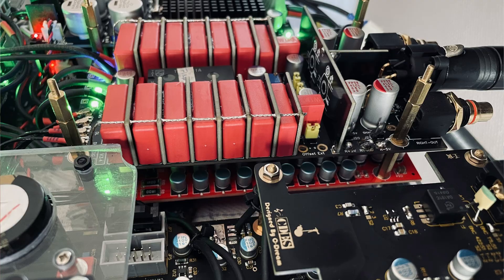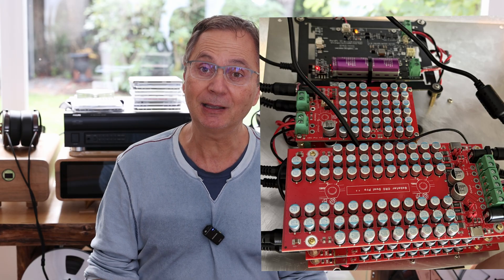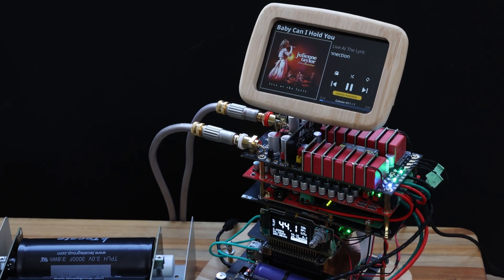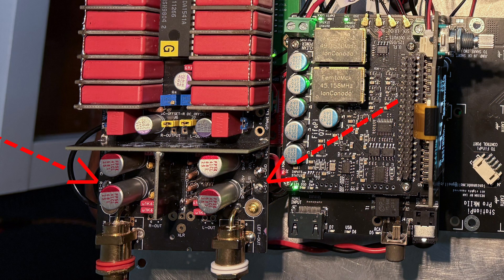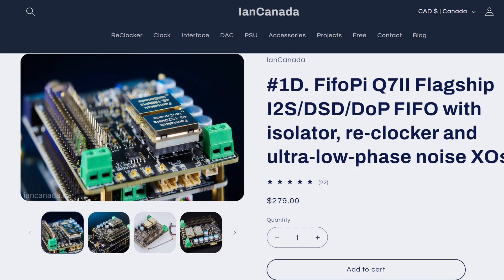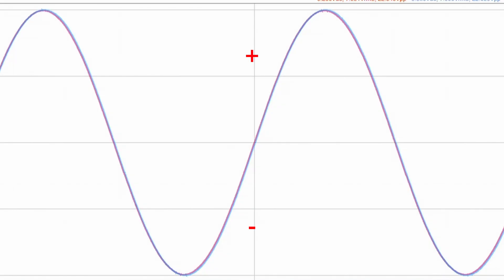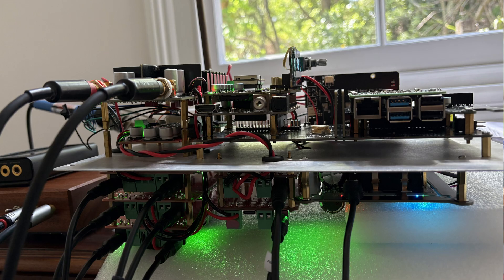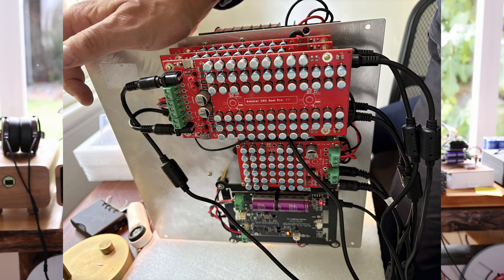He Built the Gabster TD1 DAC… And It Sounds Unreal!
✨ Rafals sound impression and some advice
Compared to well regarded commercial TDA1541A DAC made in Australia, while overall tonality of the TDA1541A chip is there, TD1 provides a more refined sound, there appears to be less grain in the mids and deep layered soundstage. While these differences are subtle, the biggest difference is in the depth of the 3d soundstage.
Compared to R2R DAC Musician Taurus, while refinement is on similar lever, TD1 offers thicker wet sound with more dynamics.

✨My lessons/tips. Some of them you told us already but we choose to ignore them in our peril.

- This construction  of center plate technique I can highly recommend is flexible and easy to work with, change layouts and placement. Additional layers can be e added to grow for example for power supplies. Layers can be fitted on 6mm threaded rods.
- Wires, use Teflon coated quality wires I started off with cheap wires which fray and insolation melts, easy to short them around screw in terminals, recommend to solder tin wire ends to prevent fraying.
- I ended adding screw terminals on TD1 board for ease of repeated assembly and disassembly.
- I plan to install aviation connectors for connecting power supplies, 4 pin on the power supply and DAC ends  2x5v to reduce number of wires, use 3 pin with 15v wire to ensure no mistake can be made.
- I used  pink nail polish to mark all 15v related components (PS, wires, sockets) to avoid mistakes.
- Recommend cheap Sparkfun USB logic analyzer to debug uf.l connectivity and visualize I2S.
- Not shown in the photos, 0.6mm copper sheets are great to work with to mold shields around RPI and FiFo, can be cut with snippers.
- Good soldering iron and solder are critical for u.fl soldering. I ended up using Weller WE 1010 with long 0.6mm tips after many trails and errors.
Best Regards
Rafal

Also see links below for most of the parts you need.

Parts from Mouser you will need will be emailed when you purchase the Gabster TD1
Extra parts needed see below.

StationPi pro
FifoPi Q7
I2S to PCM Board (search IanCanada site)
MonitorPi Pro
RaspberyPi or Streamer
optional input Card DDC
Optional Amanero for USB streaming

Screws M2.5 x8
Nuts M2.5 x12
6mm M2.5 standoffs x8
20mm M2.5 standoffs x4
15mm M2.5 standoffs x12
Pin Header bar single 1x40
Pin Header Caps x12
UFL 10cm x4
UFL 8cm x4
Rca Connectors Gold plated Brass 1 pair
Silver plated OFC Wires

✨** Tools and Supplies you may need **

My Favorite True RMS Tester
Cheap but great magnifier
Great soldering and de-soldering kit for cheap
Screw Driver set

Other parts
Studer 900 Power supply
Aviation Connector